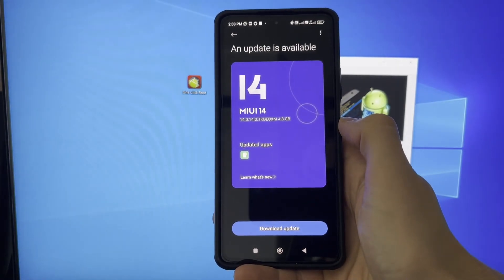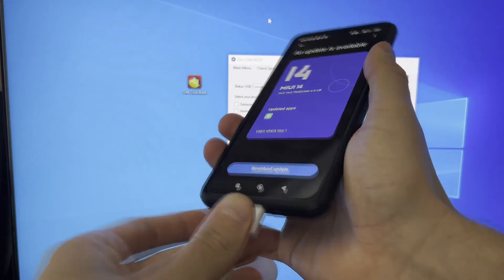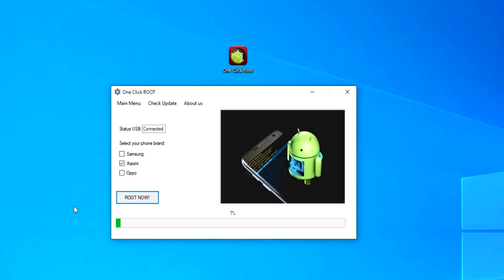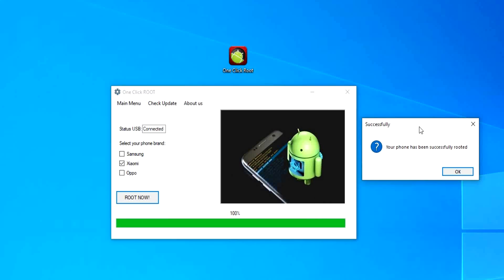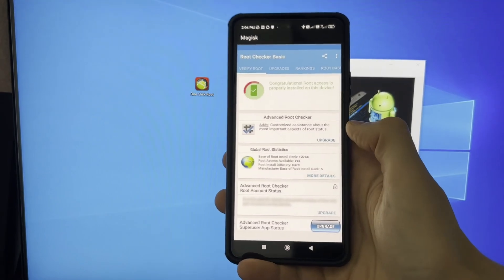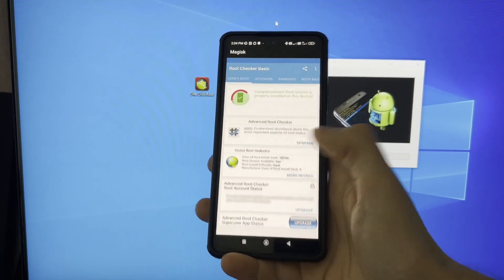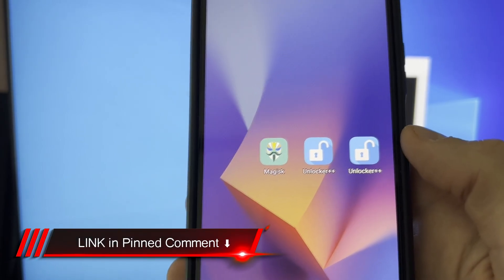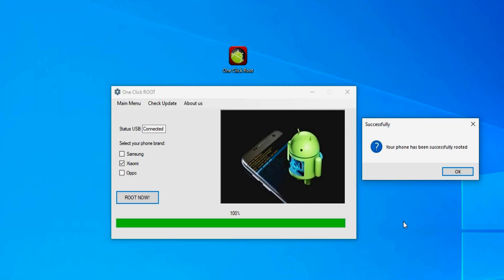How to Root Any Xiaomi Device in 1 Minute - MIUI 14 & Below (2026)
Unlock the full potential of your Xiaomi device with this quick and easy rooting guide! In this video, I'll demonstrate how to root any Xiaomi device running MIUI 15 or lower in just one minute. Whether you're new to rooting or looking for a fast method, this step-by-step tutorial is perfect for you. Follow along and enjoy enhanced customization and performance on your Xiaomi smartphone in 2026!

🔹 Requirements:
- Xiaomi device with MIUI 15 or lower
- USB cable
- PC or Mac
- Internet connection